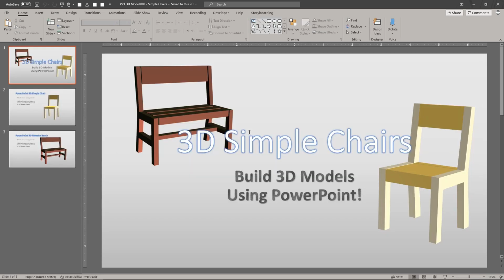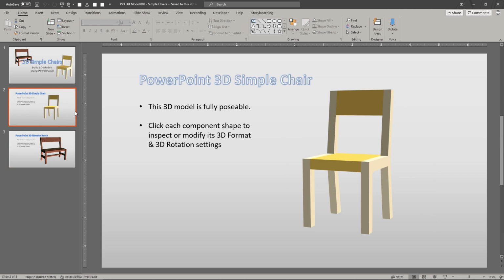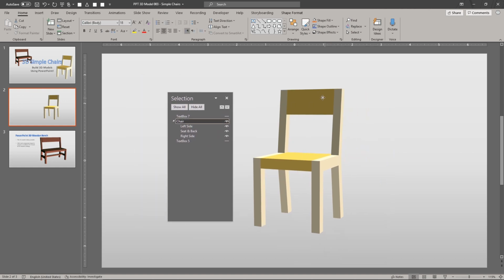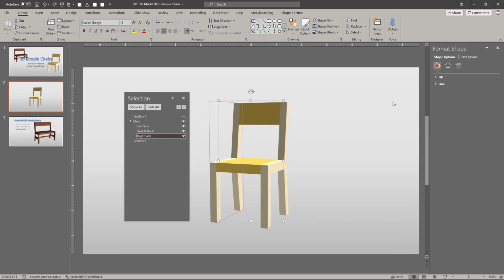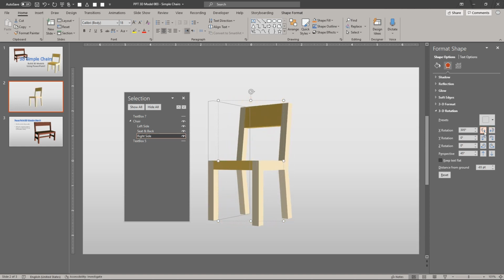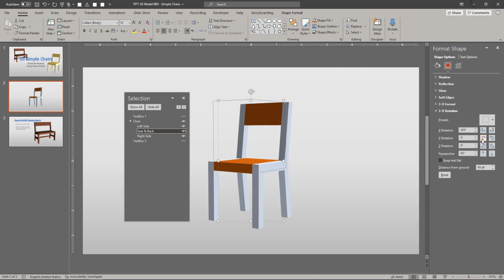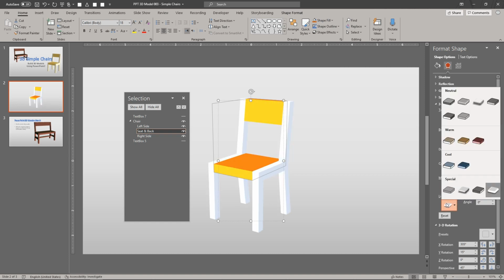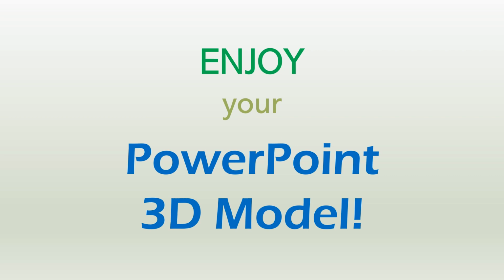PowerPoint 3D Model Walkthrough - Simple Chairs - PowerPoint Tricks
This video analyzes the Simple Chairs 3D model, which was built using PowerPoint.

🌟 Learn to create amazing PowerPoint 3D models! Upgrade your PowerPoint skills with my online course, Advanced PowerPoint 3D

In PowerPoint, you can convert 2D vector shapes into 3D objects using the “3D Format” and “3D Rotation” tools. You can quickly and easily create stunning 3D models that you can pose and animate in your presentations.

Video Credits:
 -- "Prizefighter" by Norma Rockwell